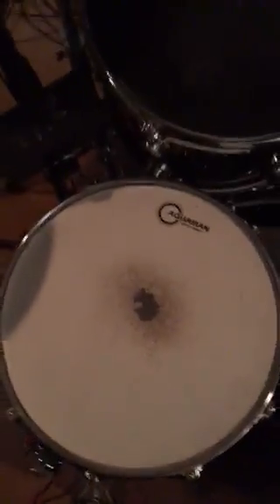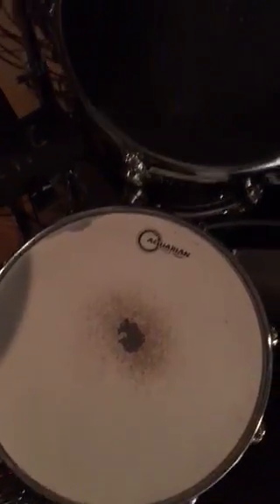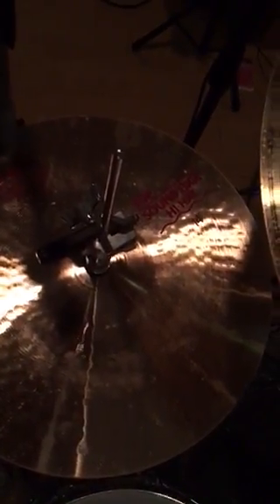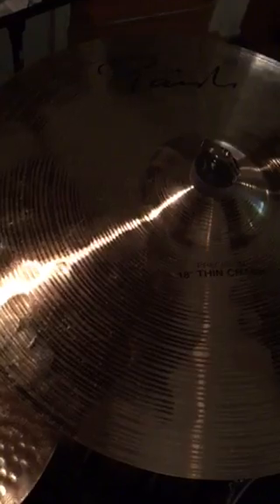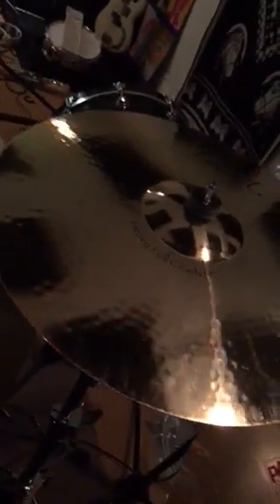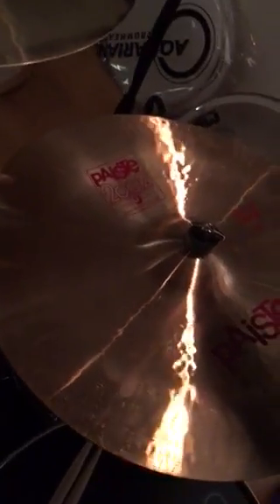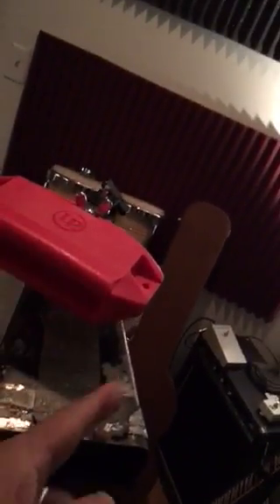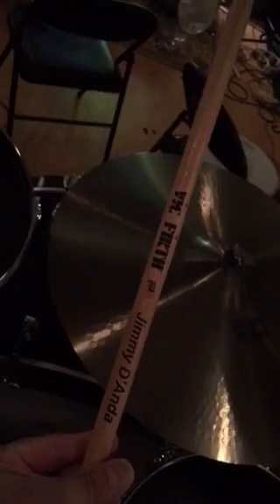Jimmy D'Anda - Lynch Mob record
Take a look at the drums, heads, cymbals and sticks I'm using on the new Lynch Mob record coming out in 2016.